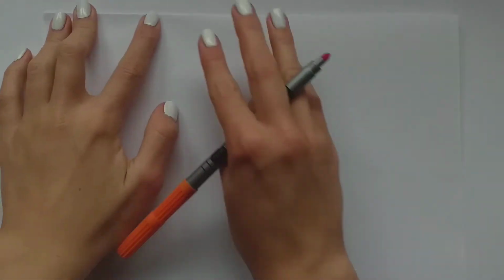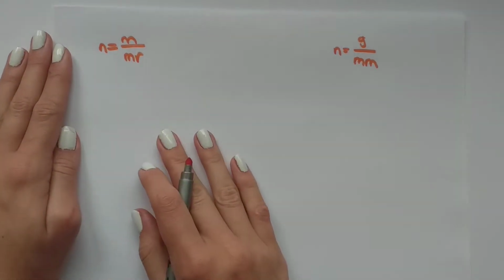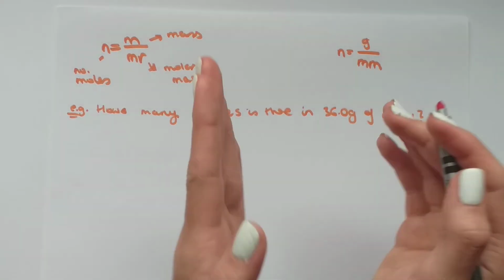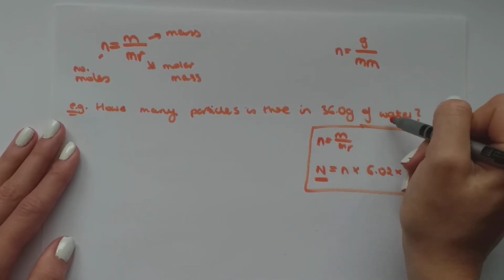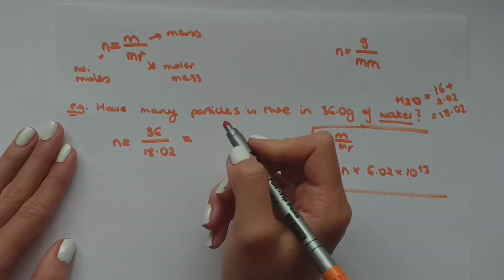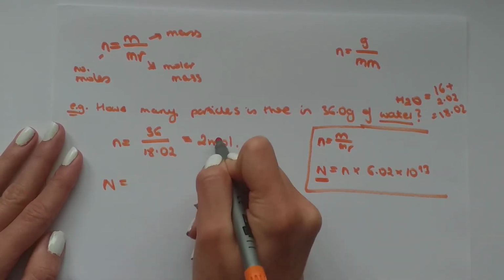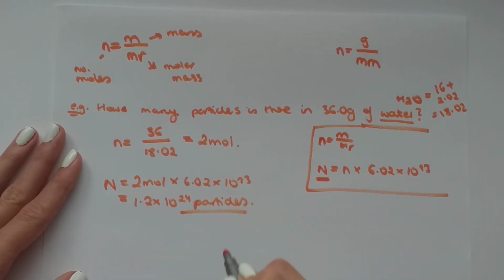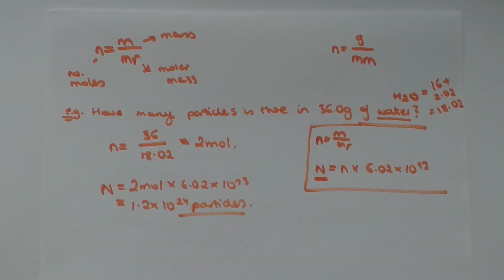NUMBER OF MOLES, MASS, Mr [Last minute revision] | Chemistry at glance